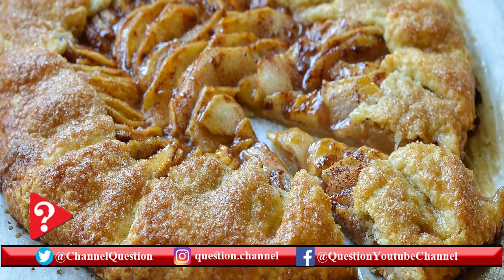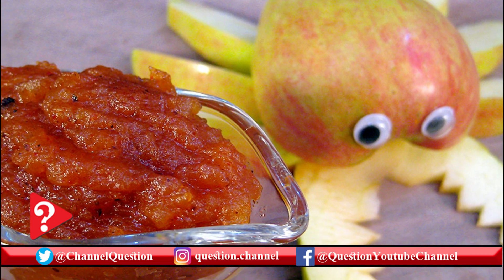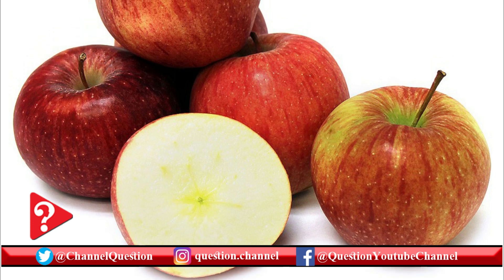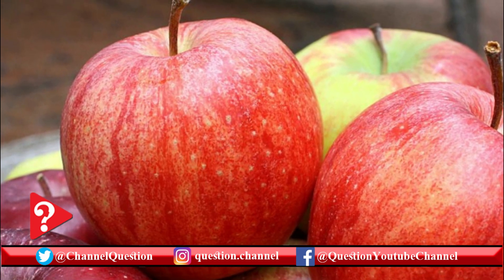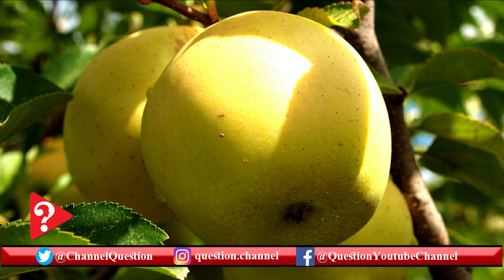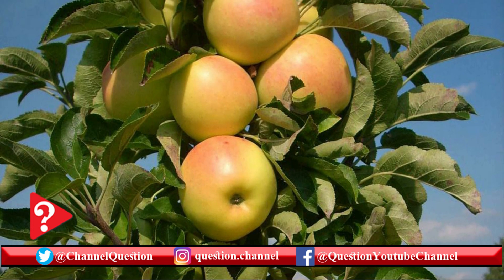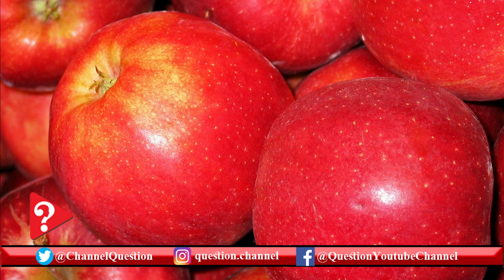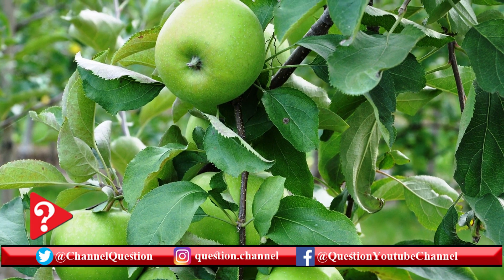11 Different Types and Varieties of Apples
There's nothing quite like an apple that's sweet, crisp, tart, and juicy. While apples are commonly eaten out of hand, many types of apples are great for cooking, too. Their culinary versatility shows in many ways: Apples work in all-American or French dishes, and in kid-friendly or sophisticated treats as well as drinks. One traditional pairing is apples with pork. The fruit's sweetness complements the meat's savoriness, resulting in classic dishes such as pork chops with apple sauce and sausage and apple stuffing.

While there are thousands of different types of apples in the world, we've rounded up 11 that represent the diversity found in today's marketplace. Some, like the Red or the Golden Delicious, are tried-and-true favorites in the United States; others, such as Cameo and Fuji, are relative newcomers to the apple scene.

The fruit has been evolving for centuries: "Modern" apples have been cultivated for qualities such as shape, taste, and high production yield, but also for their resistance to pests and disease. In 1892, there were about 735 different varieties; now fewer than 50 are mass-grown. Because of renewed interest in older—and sometimes regional—varieties, "heirloom" apples such as Northern Spy, Gravenstein, Canadian Strawberry, and Newtown Pippin can be found at farmers' markets or local orchards.

Read on to learn more about each of the most popular types of apples, followed by expert advice on how to buy and store apples for maximum freshness.